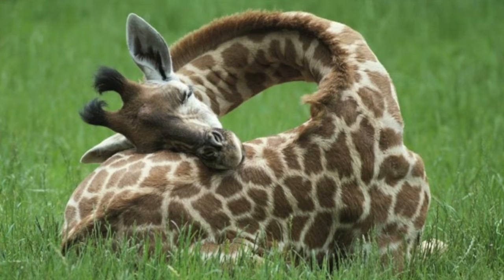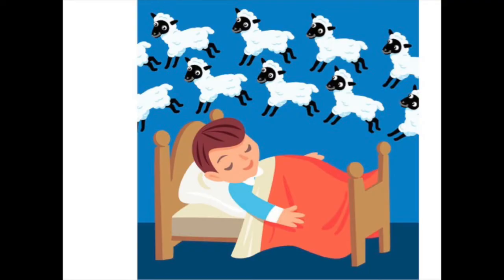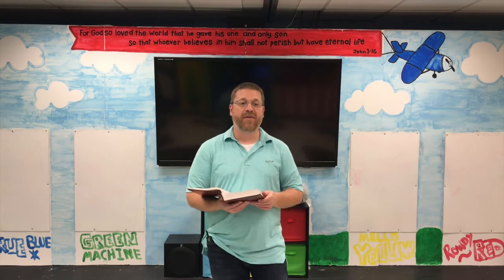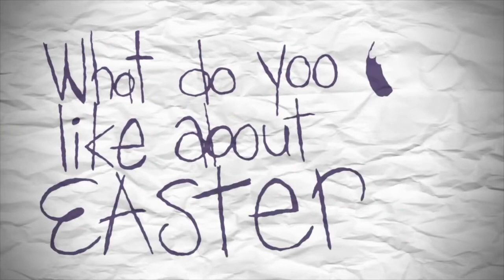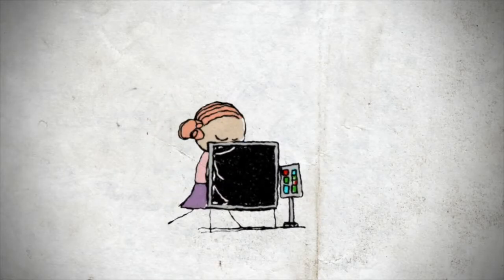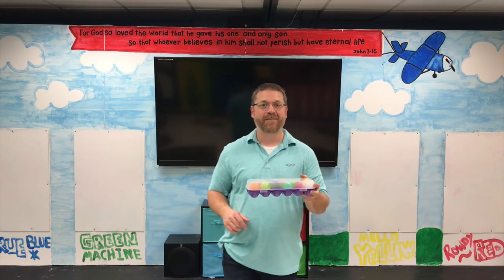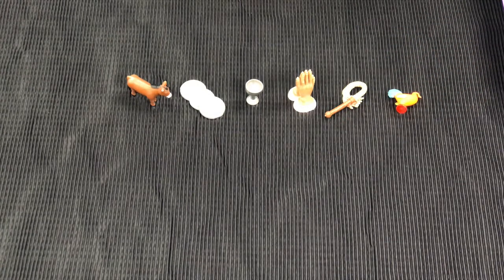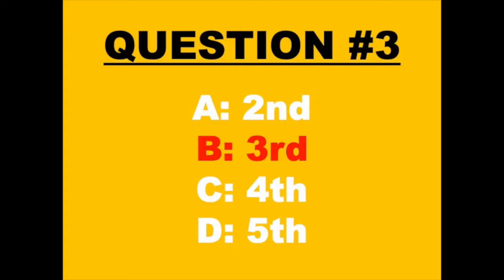April 12 Kidstown Online "Easter Sunday" Jesus is Risen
April 12,  2020 Kingwood First Baptist Church Children's Worship.
This Sunday on Kidstown Online we continue our lesson series on the Miracles of Jesus and celebrate Easter Sunday.